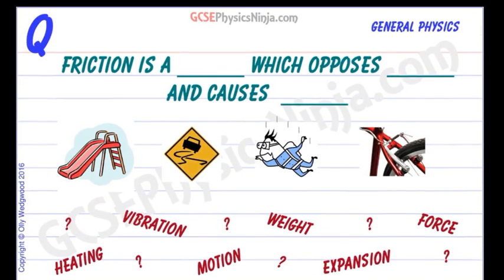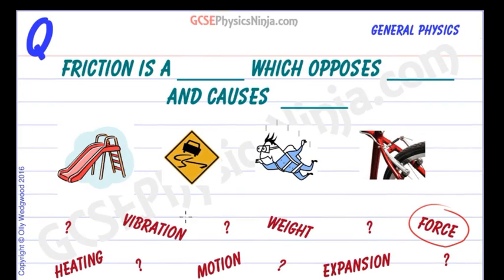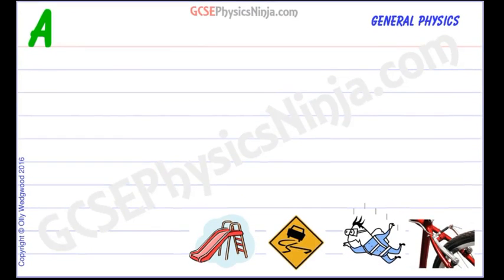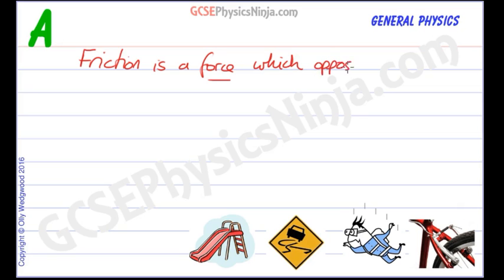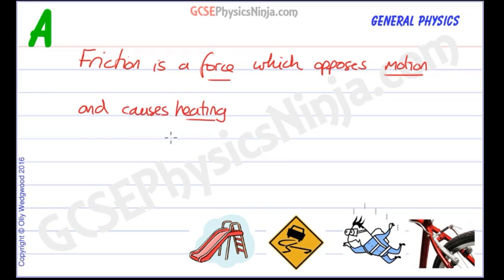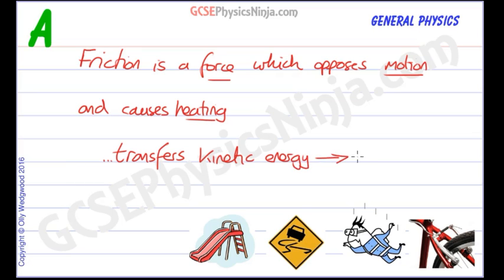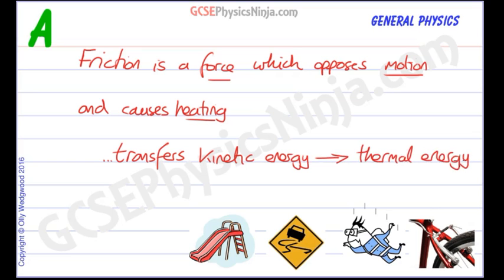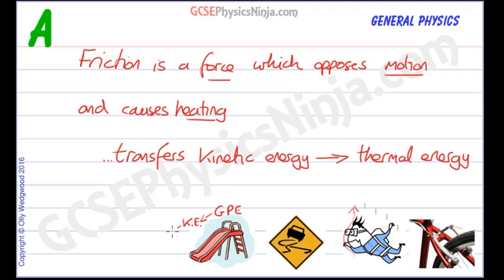What is Friction? GCSE Physics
Friction forces act in the opposite direction to a push force, or motion of a body.

This resistive force is caused by the interaction between the surfaces of two materials, changing kinetic energy into thermal energy.